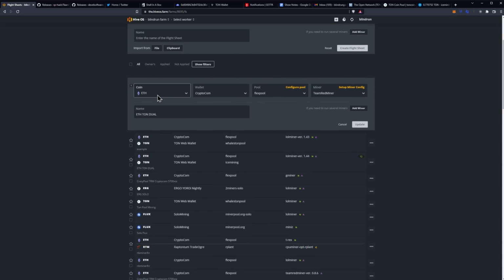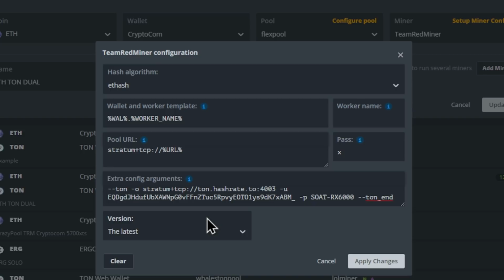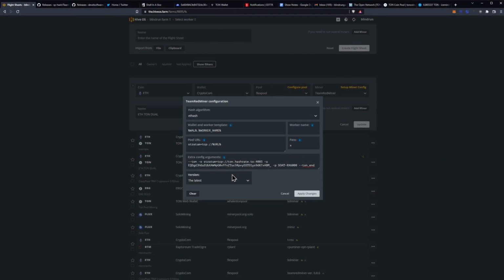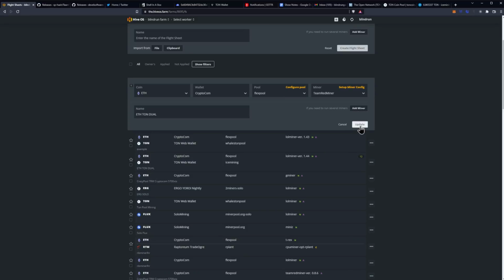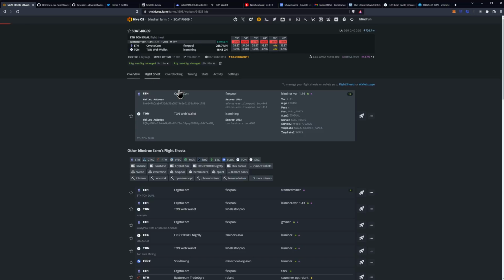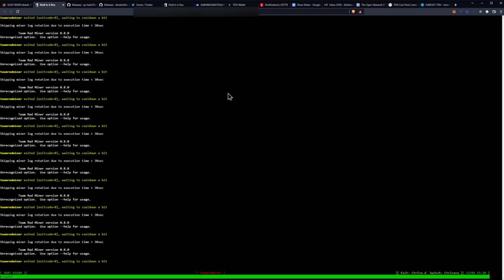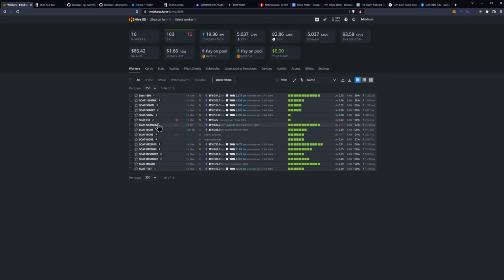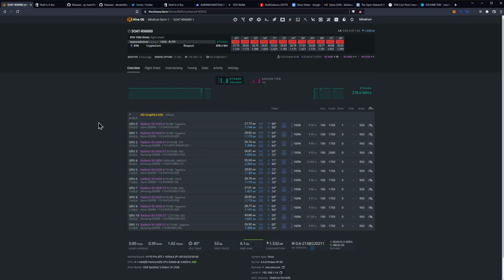How to Dual Mine Eth Ton With TRM in HiveOS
Extra Config Arguments
--ton -o stratum+tcp://ton.hashrate.to:4003 -u YOURWALLETADDRESS -p WORKERNAME --ton_end